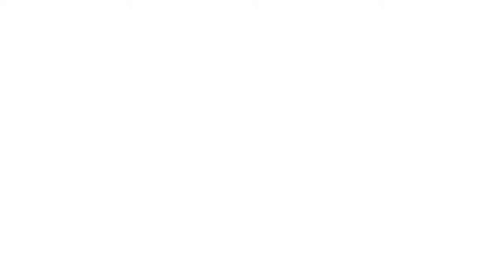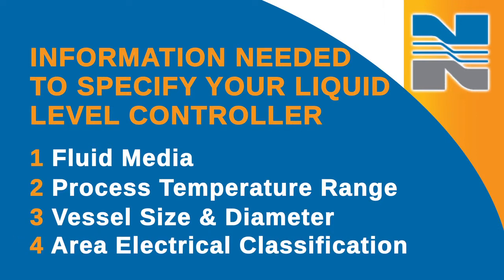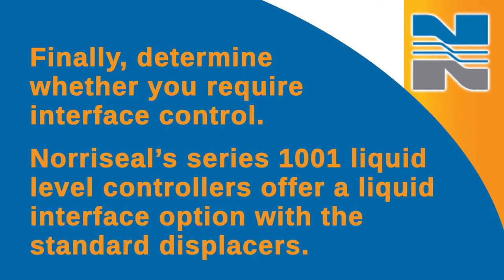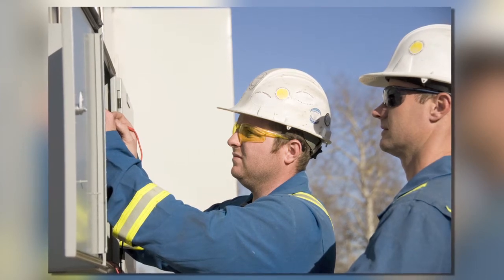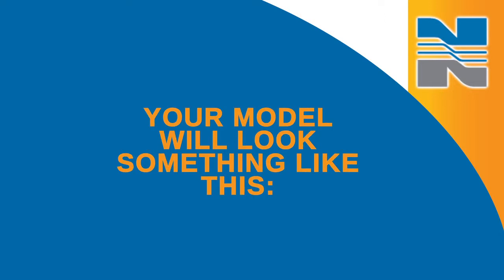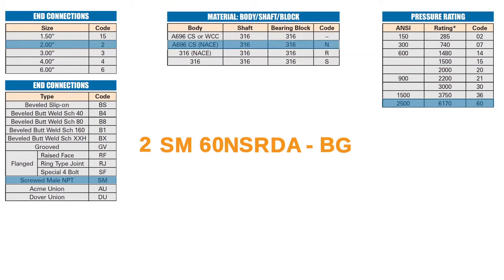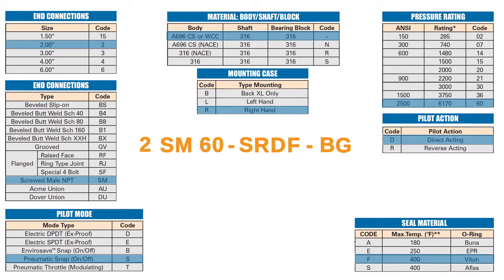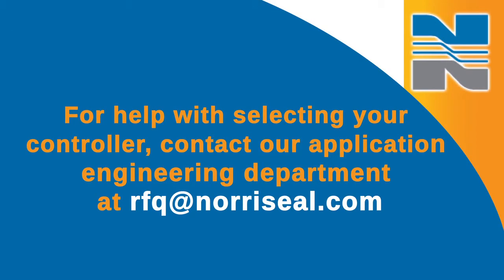Specifying the Series 1001 Liquid Level Controller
This video highlights specification of the Norriseal Series 1001 Liquid Level Controller.